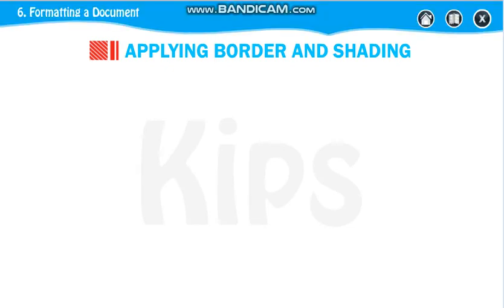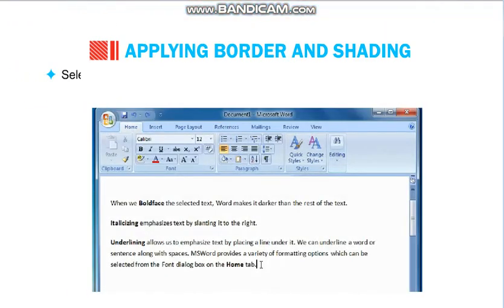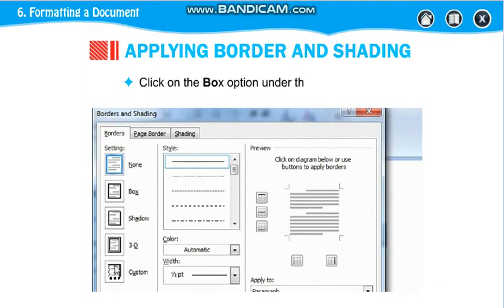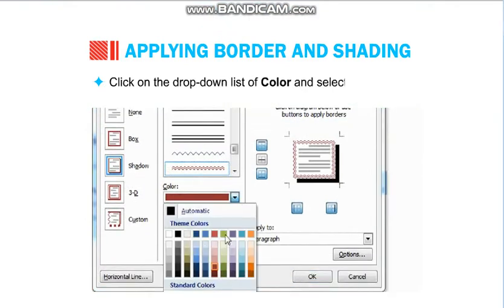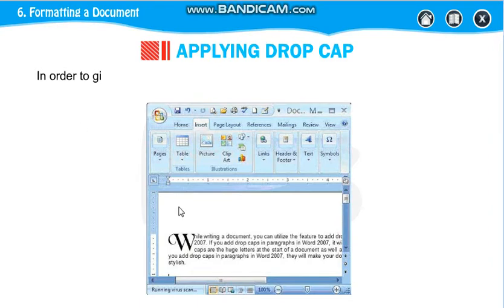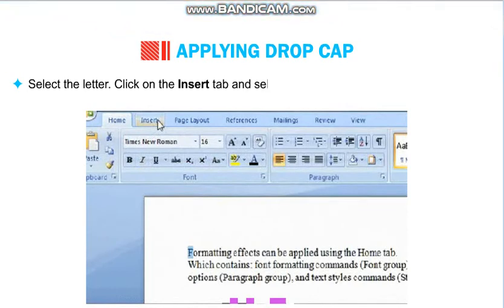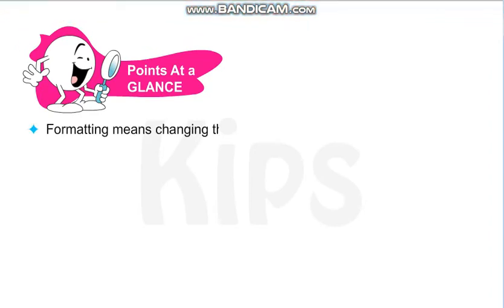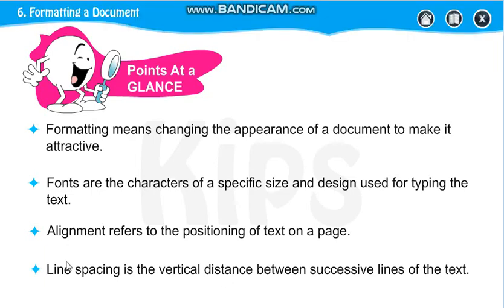Std IV Lesson 6 Formatting Document Part 3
How to apply borders, shading and drop cap effect?